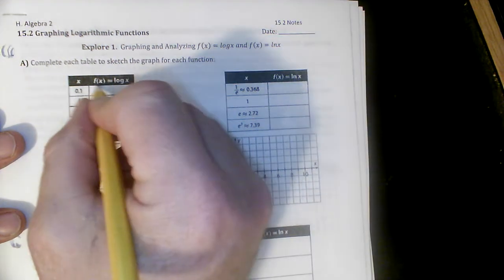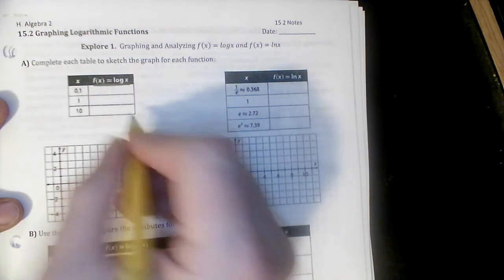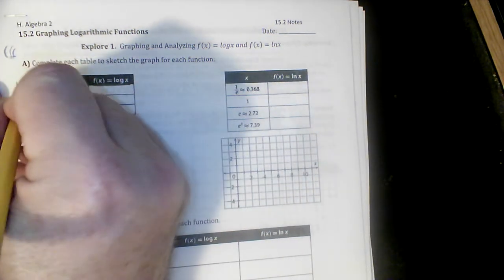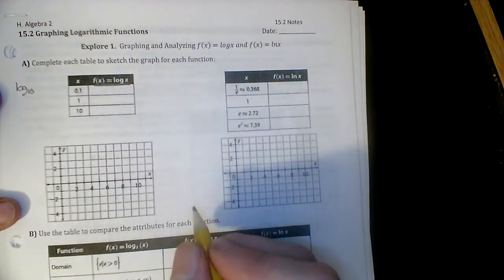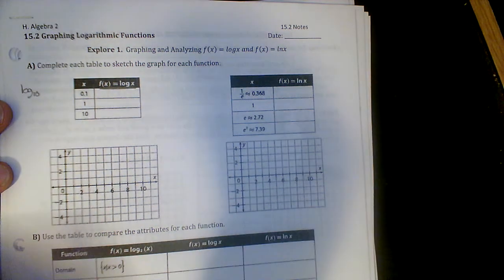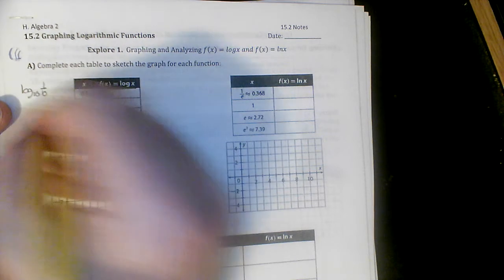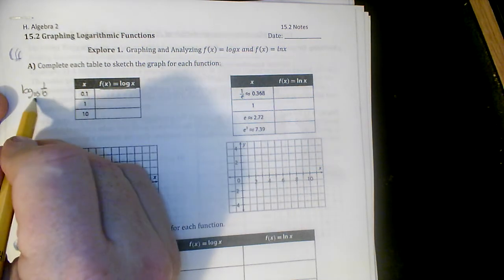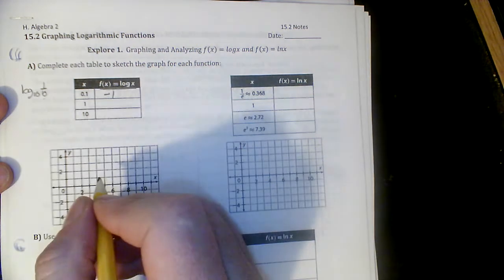15,2 page 1